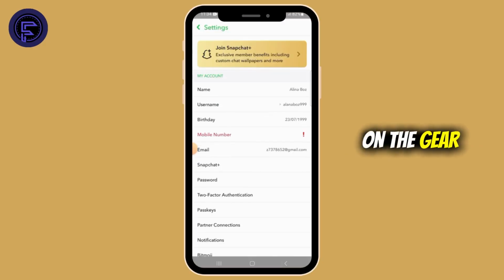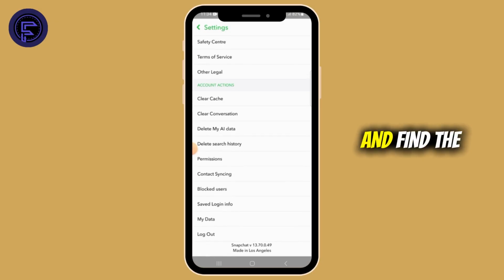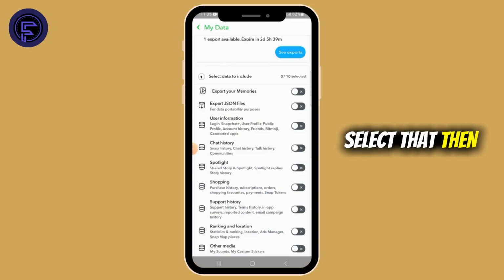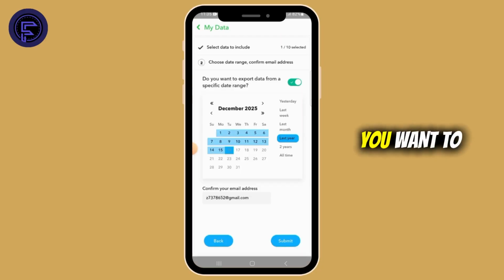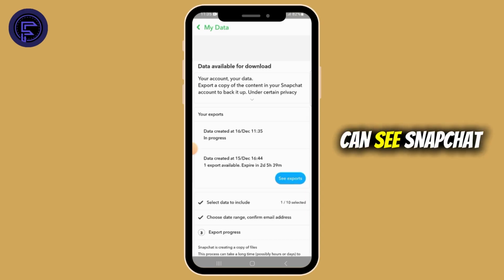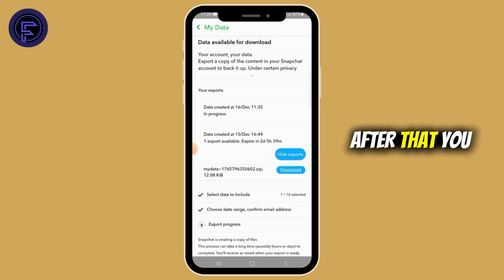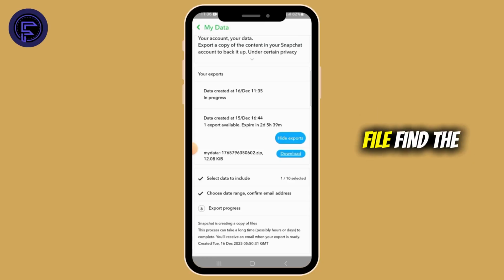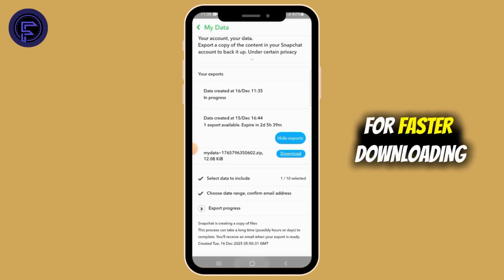How to Download Snapchat Memories & Data (2026)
Want to back up all your Snapchat memories? In this 2025 tutorial, you’ll learn how to save Snapchat lifetime memories and download ALL your data safely. Works on both iPhone and Android, and is perfect for creators, social media users, or anyone who wants a full backup of their Snapchat account.

Timestamps
00:05 – Why you should save your Snapchat lifetime memories
00:30 – Step-by-step guide to download ALL your data
00:55 – Tips to prevent data loss and keep backups organized

How to save Snapchat lifetime memories easily

Step-by-step process to download all your data

Backup methods for iPhone and Android

Tips to prevent data loss or errors

Beginner-friendly, fast, and reliable solution

Works for all Snapchat accounts and devices.